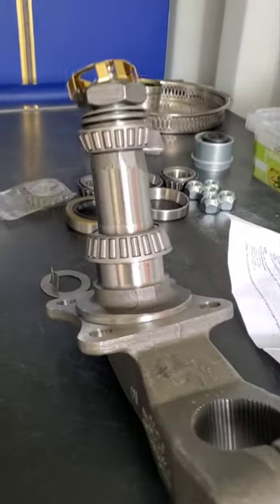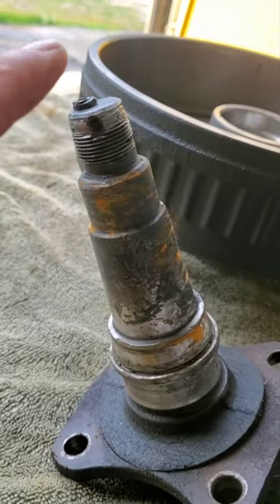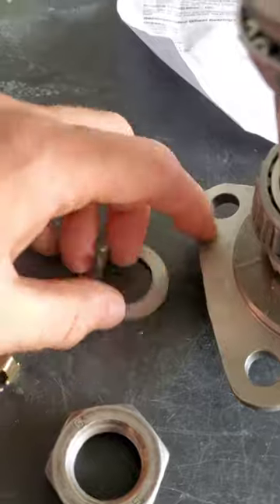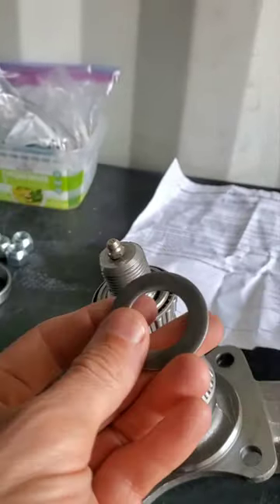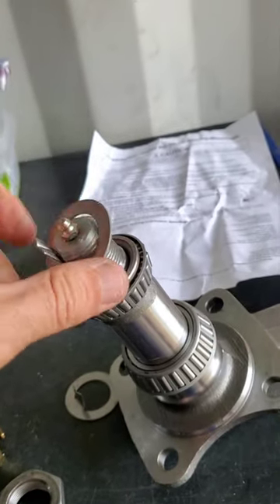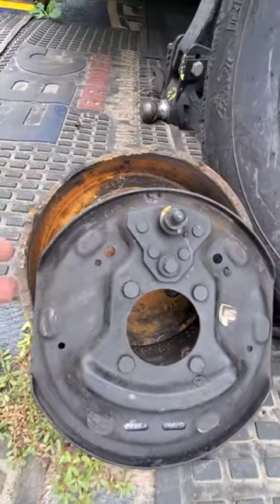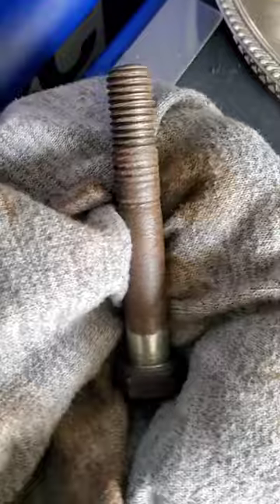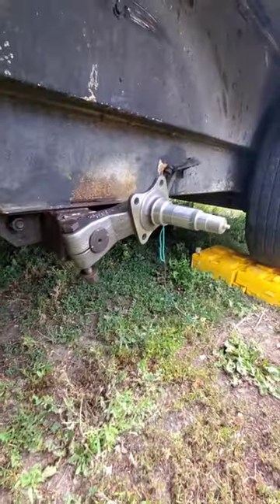Trailer Torsion Axle Replacement Spindle arrived!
Torsion Axle Replacement Spindle